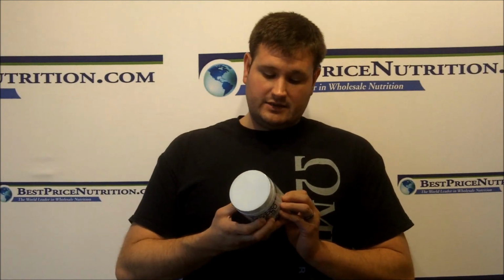CTD Labs Noxipro Chrome Review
- Glenn reviews the non 1,3 DMAA version of Noxipro, called Chrome.